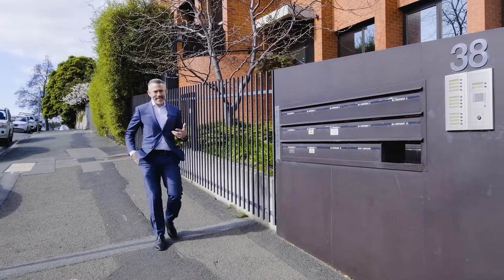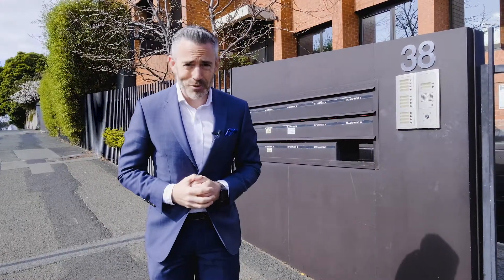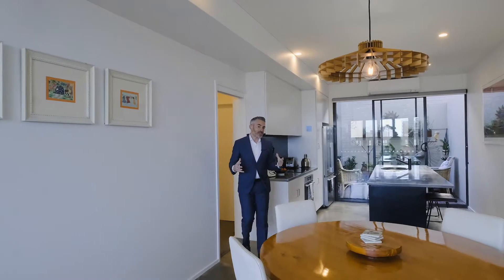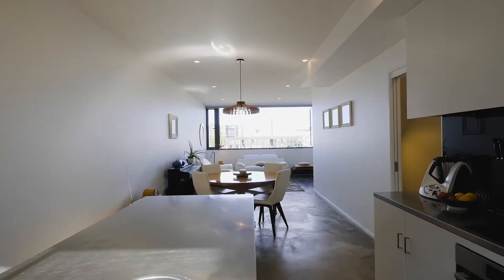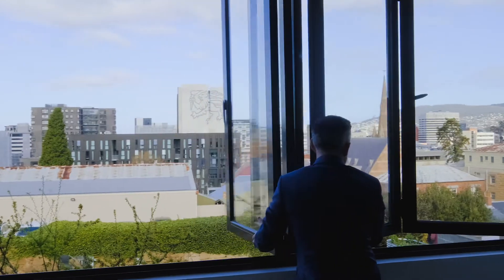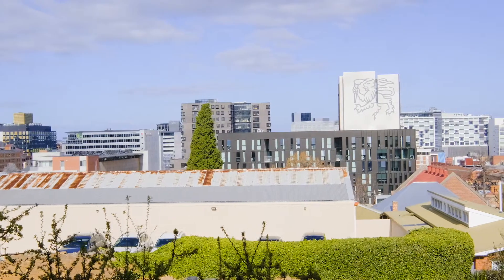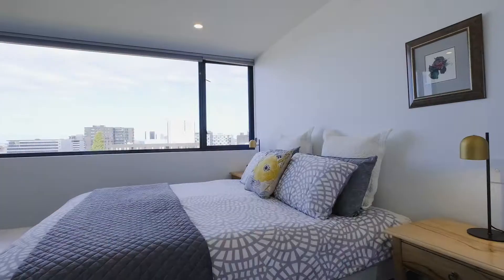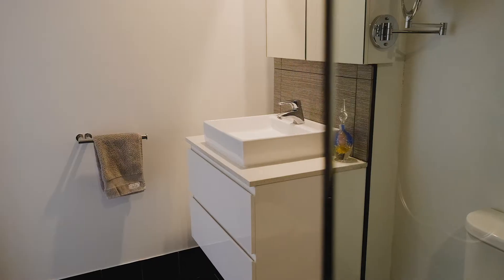Petrusma Property Profile -11/38 Patrick Street, Hobart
Sam Towns

213 Sandy Bay Road, Sandy Bay 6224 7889

Premium Apartment in Supreme Location

Nestled in the heart of Hobart and capturing panoramic views of the city skyline, this immaculately presented apartment has the benefit of a double garage making it the perfect lockup-and-leave city abode.

• Coveted secure complex of fourteen apartments
• Designed to exacting standards, split over 2 levels
• Neutral decor & beautiful polished concrete floors
• Light filled, open plan kitchen, dining & living room
• Quality stainless steel benches & Bosch appliances
• Sliding glass door leads to spacious & private patio
• Two queen size bedrooms with built-in wardrobes
• Modern bathroom with quality tiles, fixtures & fittings
• Double remote control garage with internal access
• Intercom & secure, remote control gated entrance
• Charming communal gardens, lawn & bbq facilities
• Walk to the CBD & North Hobart restaurant strip
• Outstanding investment or enviable inner city pad

Built: 2004
Construction: Brick
Heating: Heat Pump & Electric
Water Rates: Approx. $800 pa + usage
Council Rates: Approx. $1,691 pa
Strata Fees: Approx. $2,314 pa incl. strata building insurance
Rental Rate: Approx. $595 - $645 per week